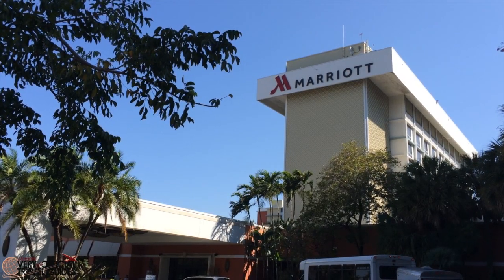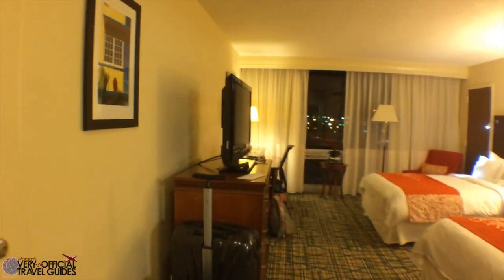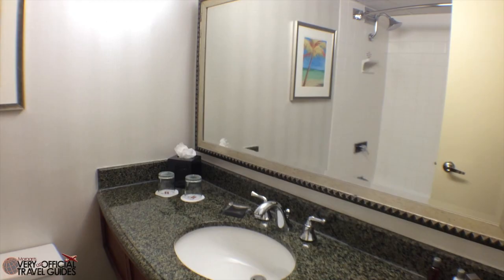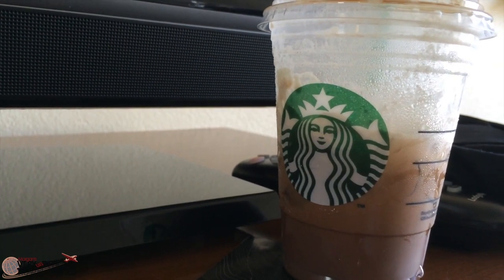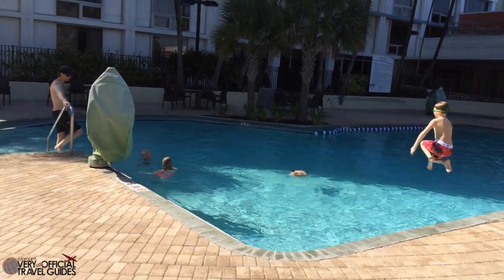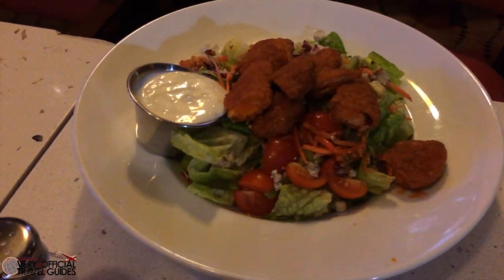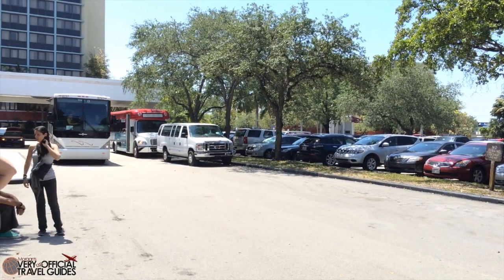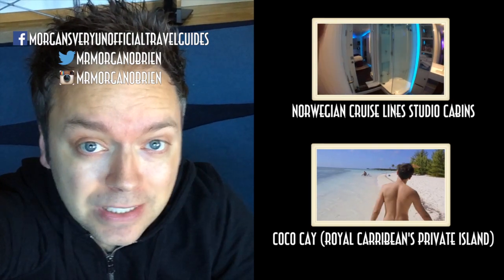Marriott Hotel Miami Airport (contest now finished)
The Marriott Miami Airport is a very popular pre or post cruise hotel in Miami, Florida.  It is a great property with cool extras and only about a 20 minute drive to the pier.